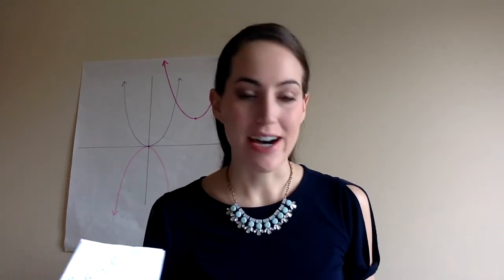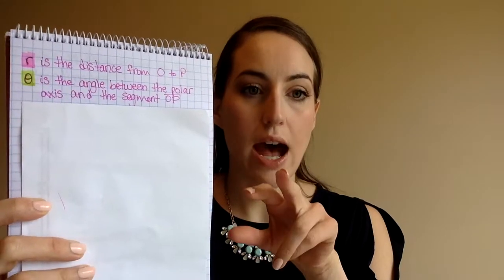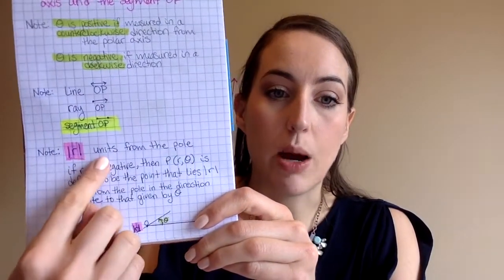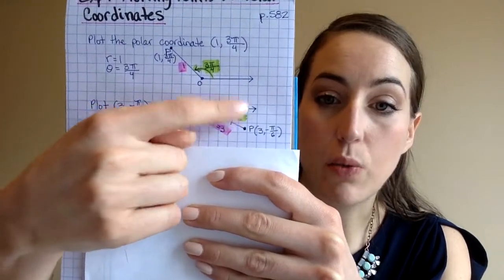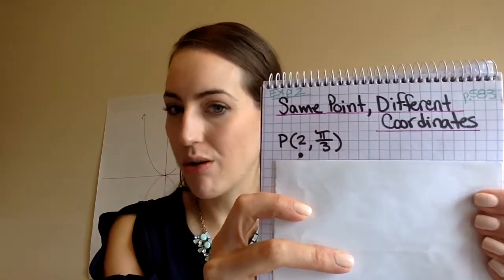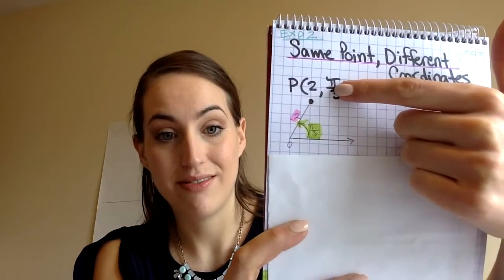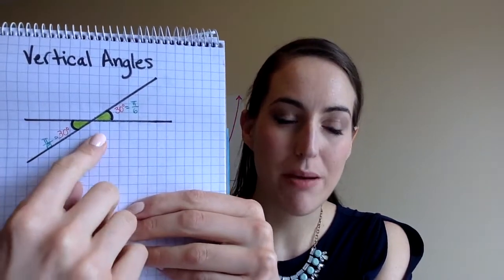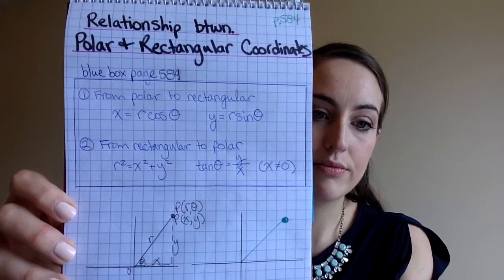PreCalculus (10-12) Polar Coordinates 8.1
Chapter 8 Introduction page 581
8.1 Polar Coordinates page 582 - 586
r, θ, and ( r, θ ) defined
( r, θ ) versus ( x, y )
See RenWeb's Lesson Plan for more information.